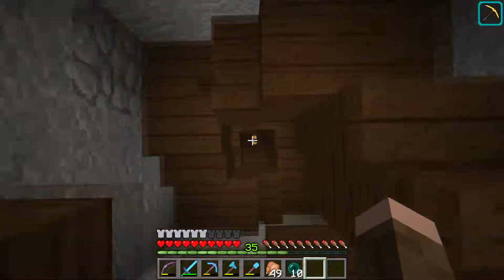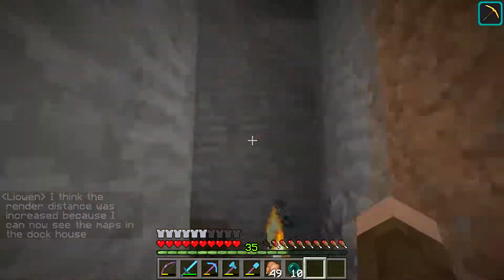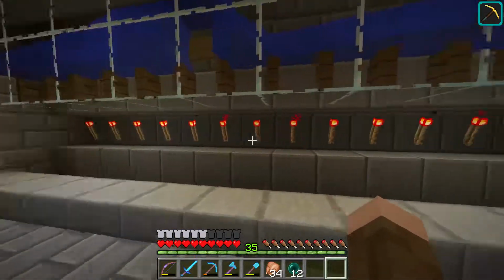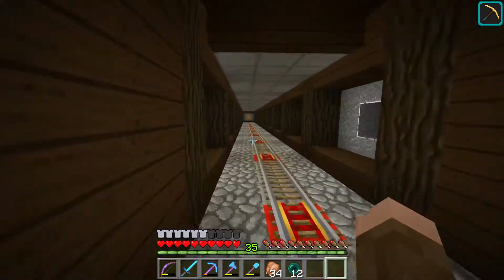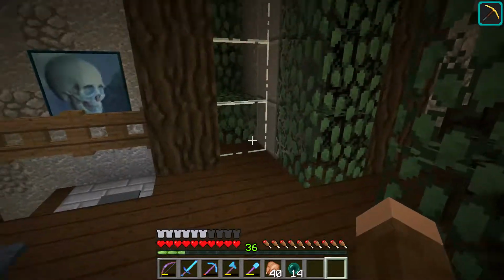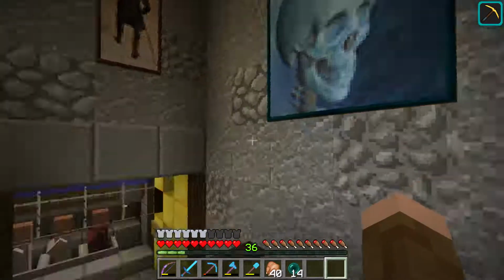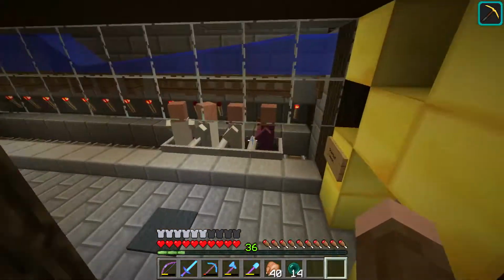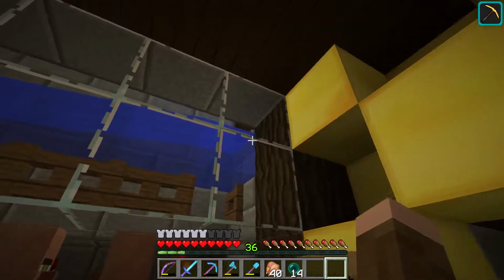Minecraft Diamond Society 83, The Hogwarts Hub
Today we do a large and intricate build. We begin with the potions classroom and let that evolve into reworking the villager area, smelting area, and allow us to hook up most of the Hogwarts underground. This took me a long while so please do me a favor and let me know what you think!